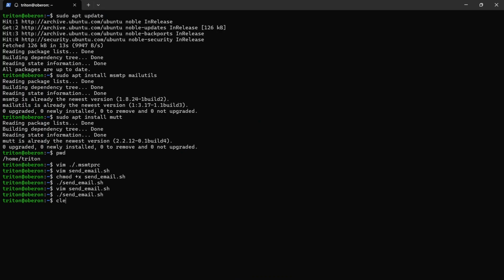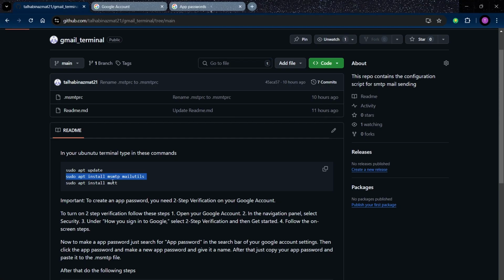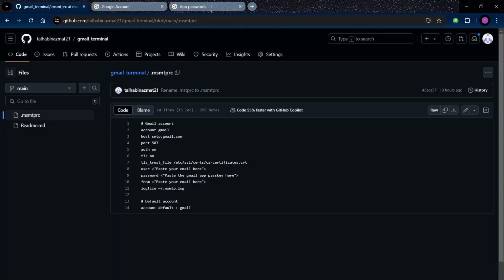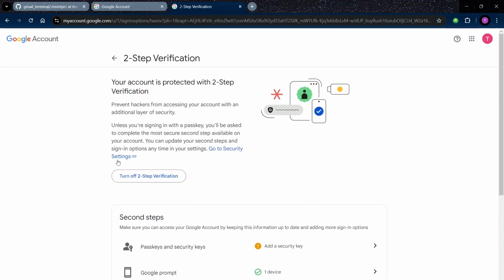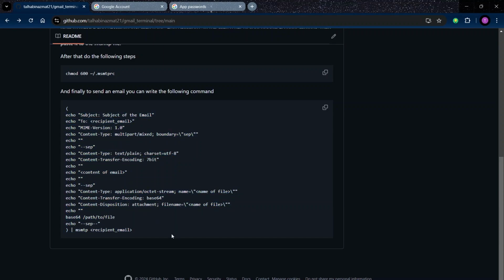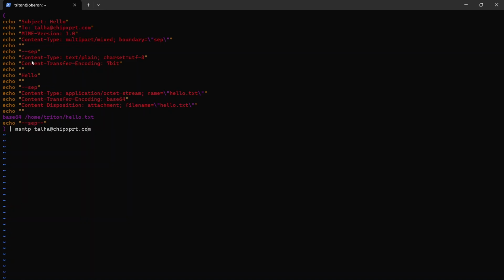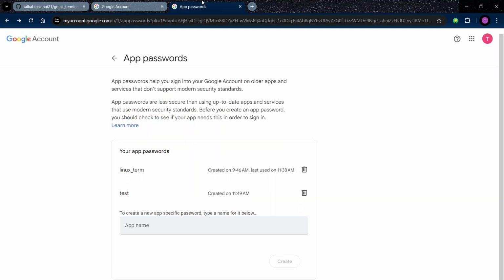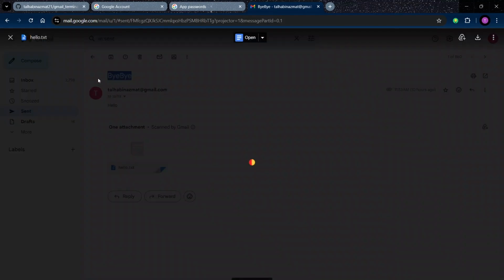How to send gmail through linux terminal